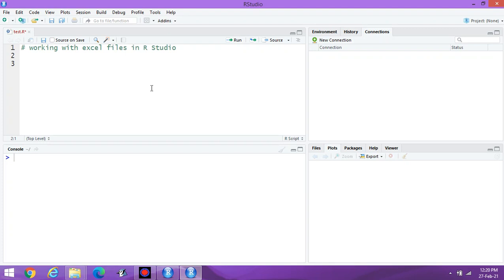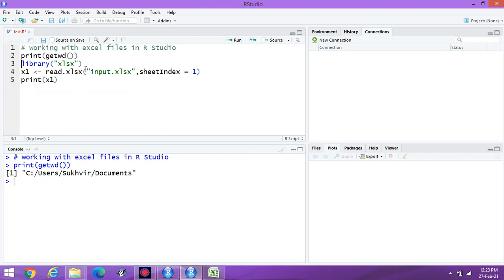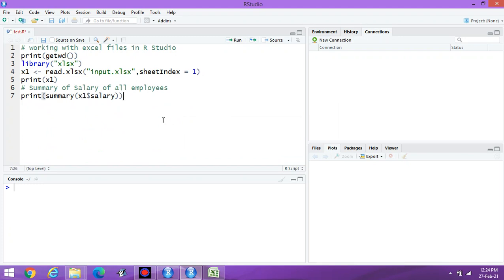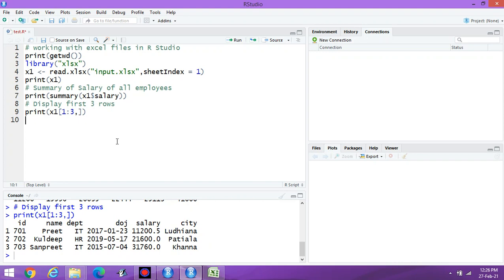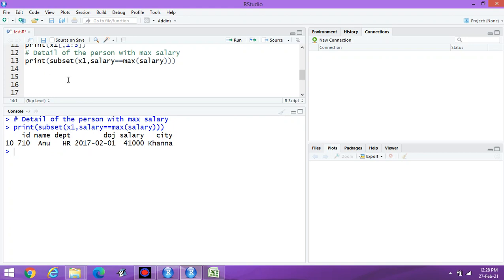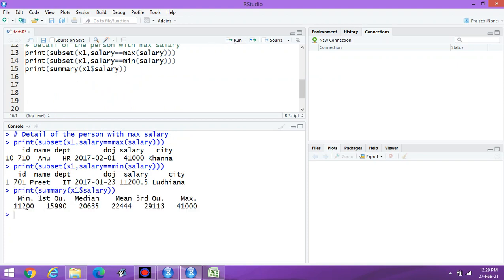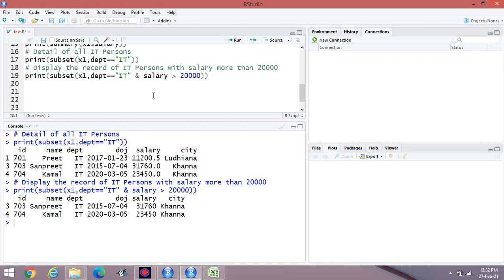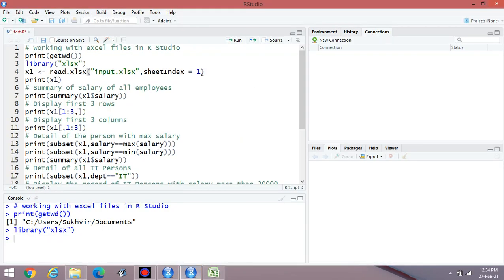R Programming : Part 17 : Working with EXCEL Files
How can you read EXCEL File in R?
How can you find maximum and minimum from the data?
How can you find summary of data?
How can you display selected rows or columns?
How can you show some specific record from EXCEL File?